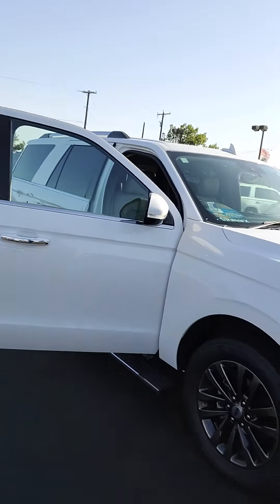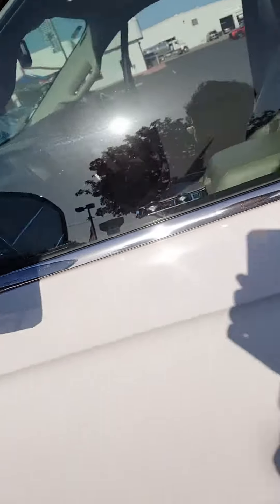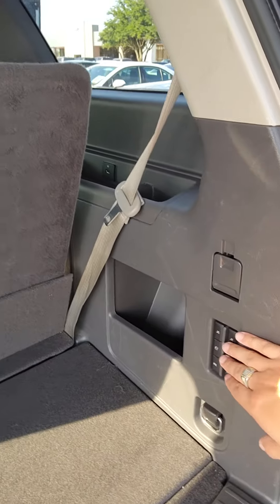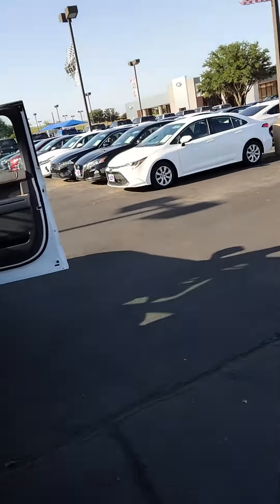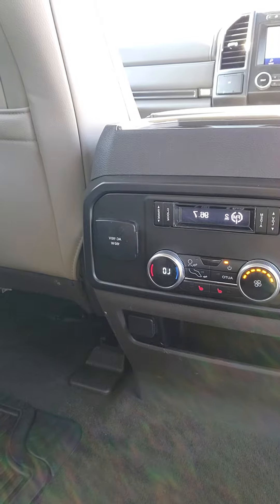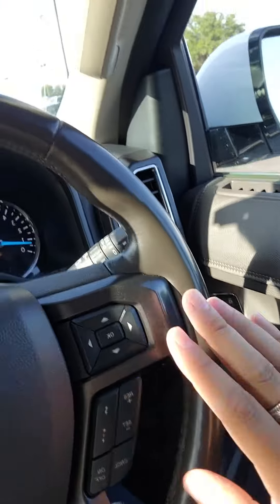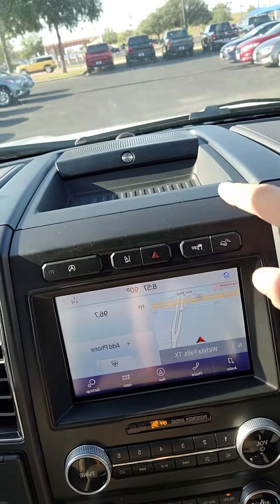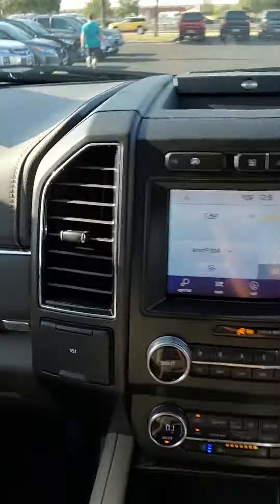2021ford expedition white limited